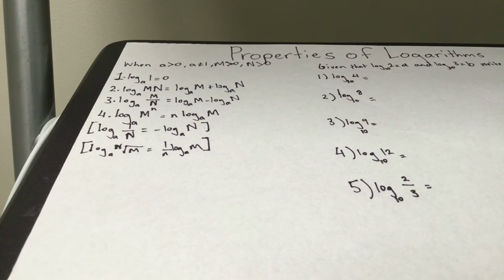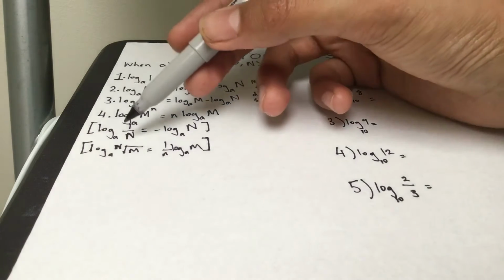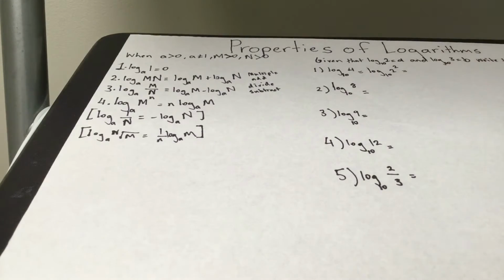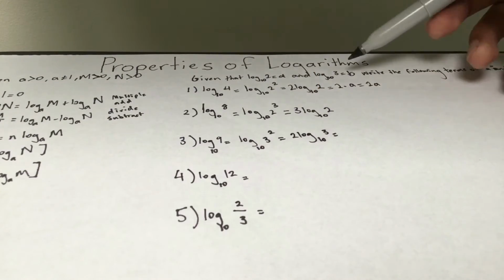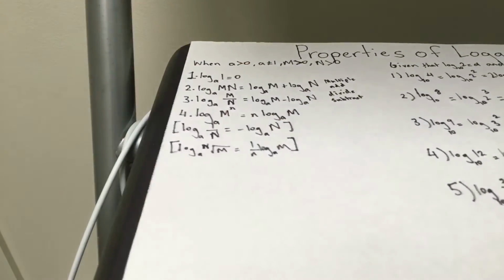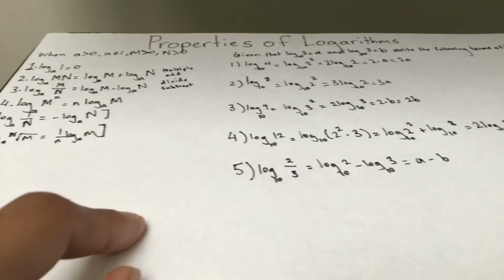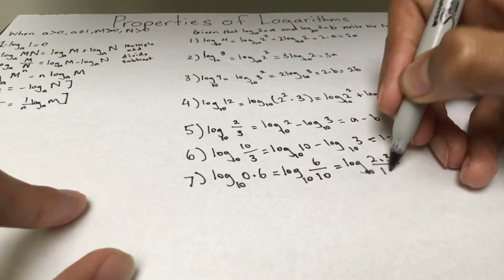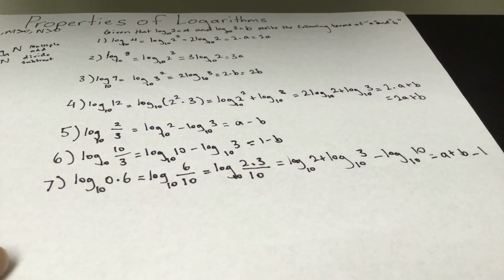Properties of Logarithm Functions